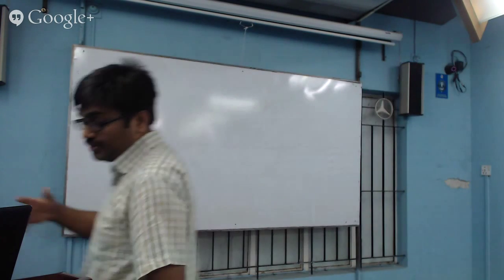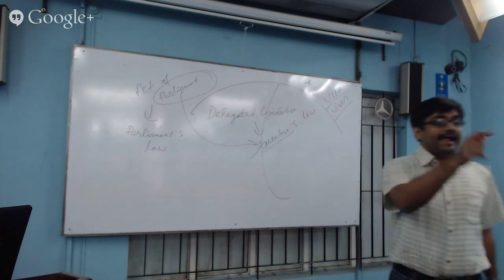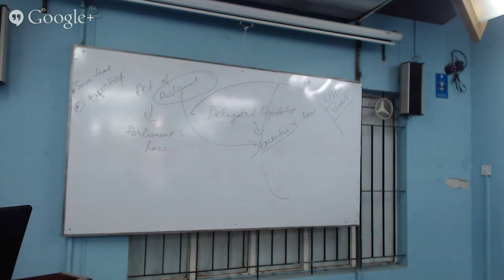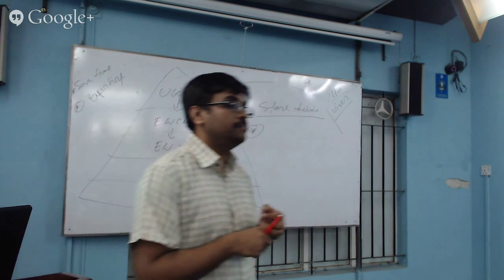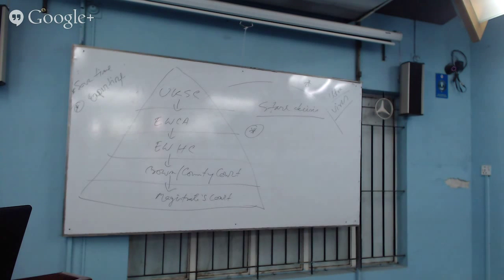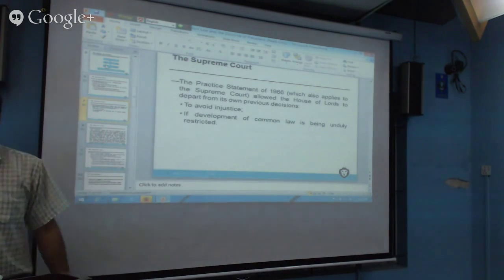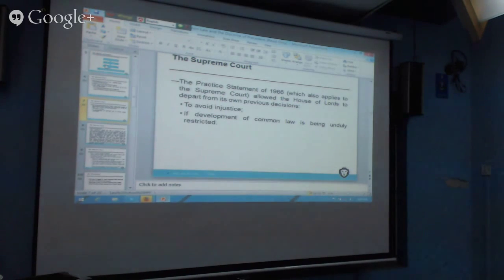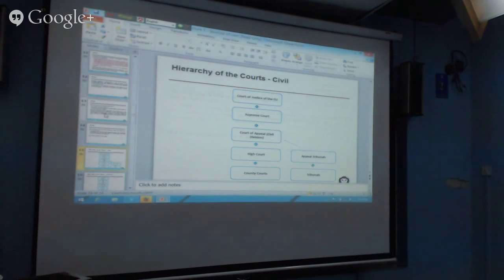SS_ELSS_BPP-(JAN-INTAKE)